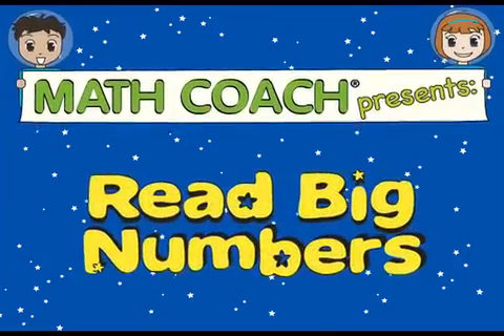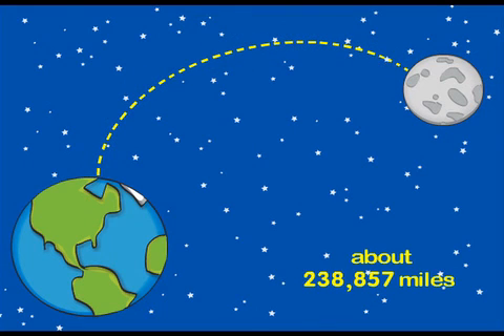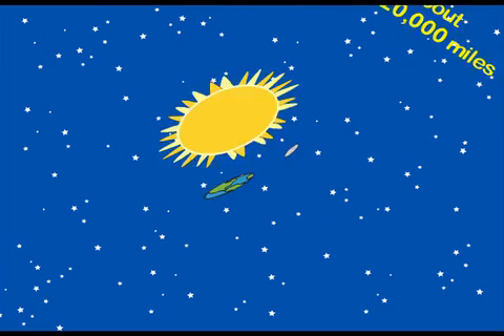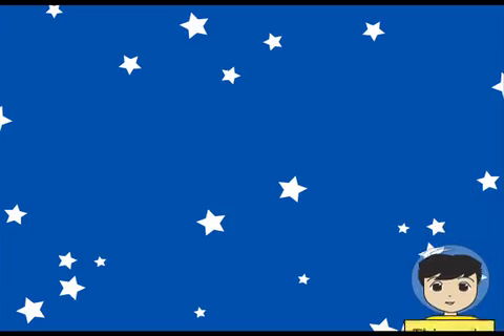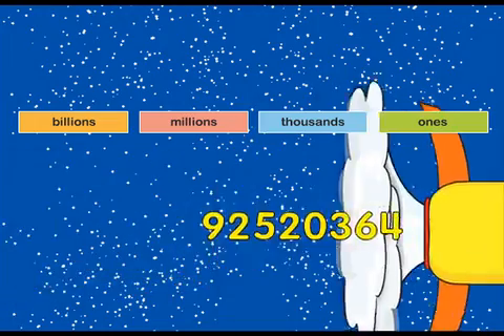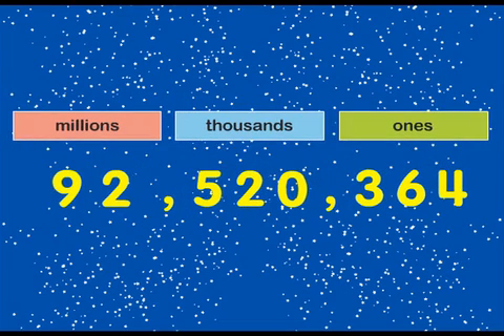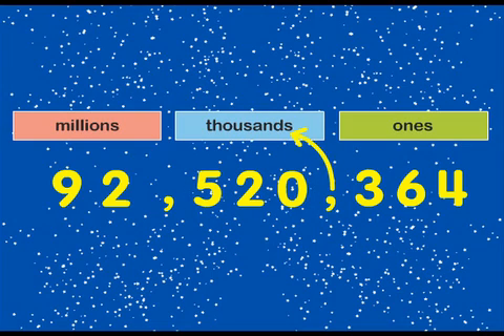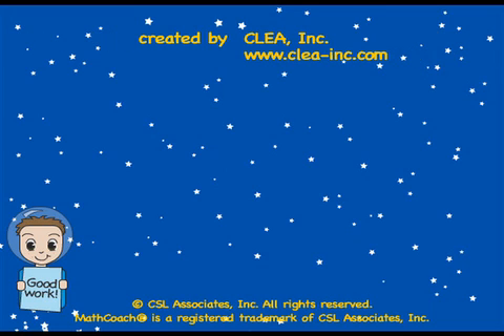How to Read Big Numbers (Place Value)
offers hundreds of lessons with related practice sets and assessments, all aligned to the Common Core.